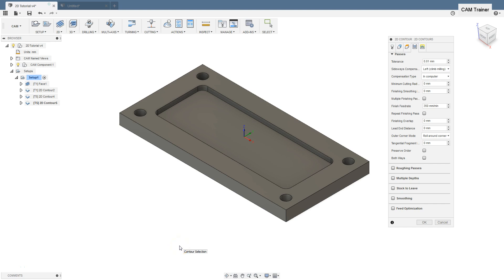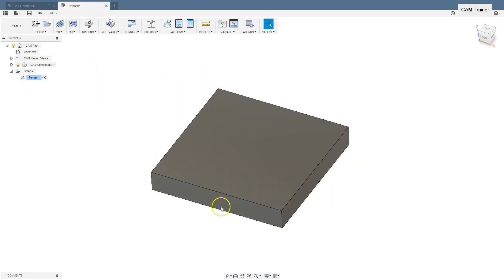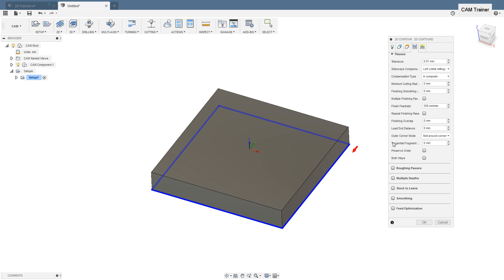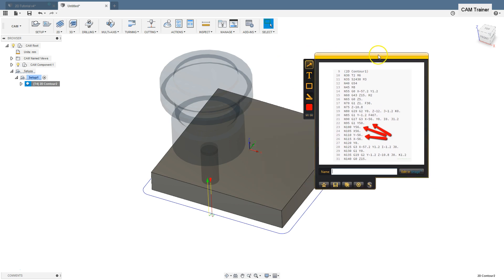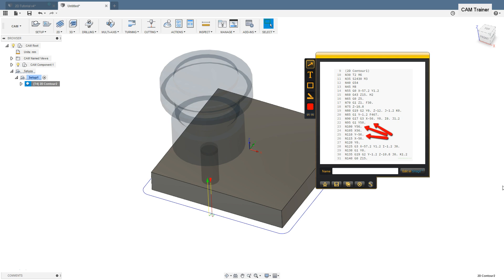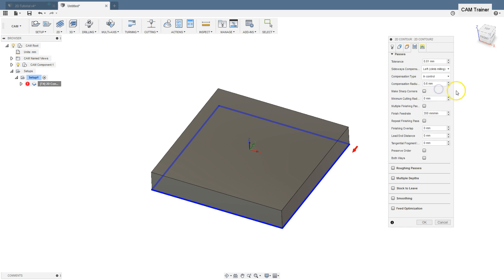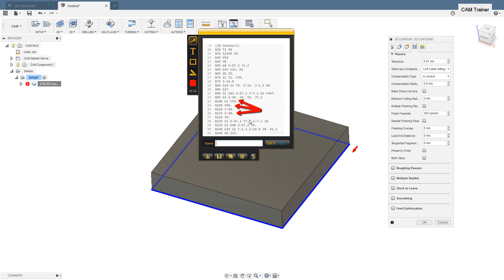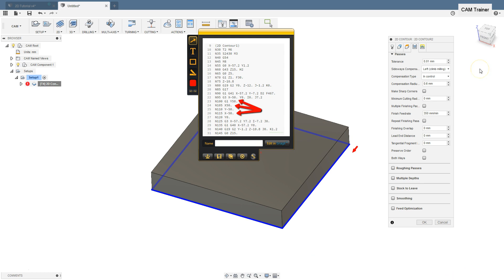Fusion 360 CAM - Cutter Radius Compensation - 2D Contour part 6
Cutter radius compensation - with this option your 2D Contour strategy will be more flexible and effective.